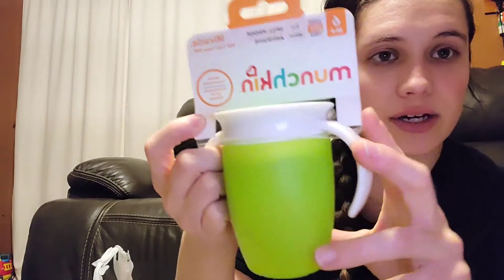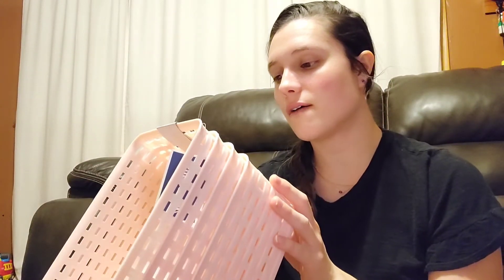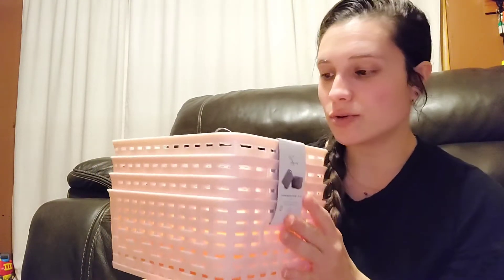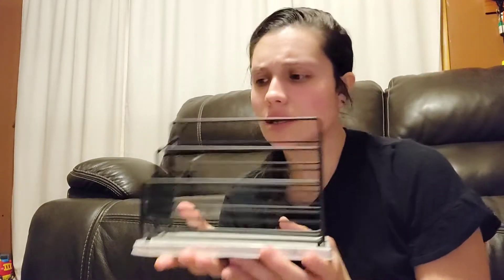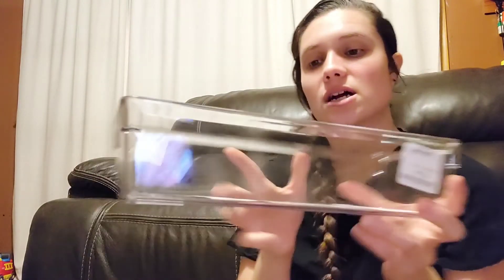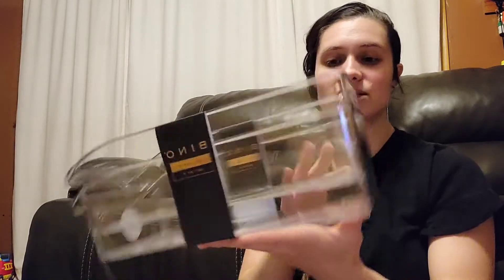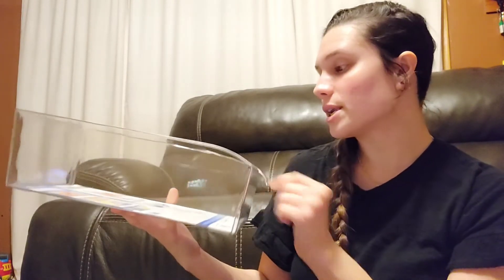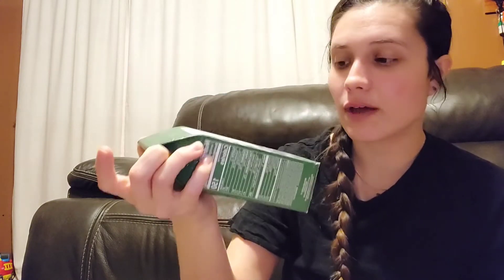Organizing Products to get NOW for 2022! | Marshall's and Target Shopping Haul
Target products:
Roller Shade
Sippy Cup: